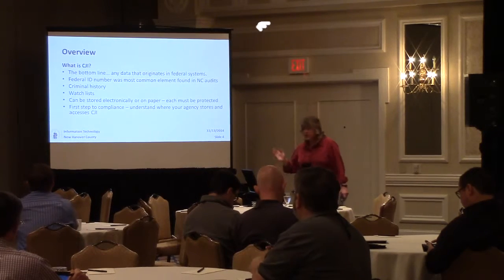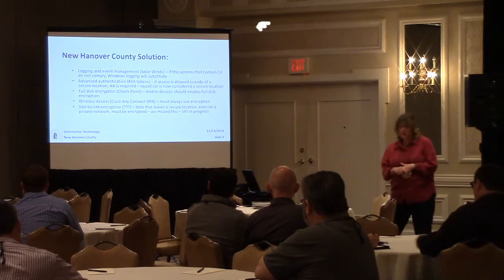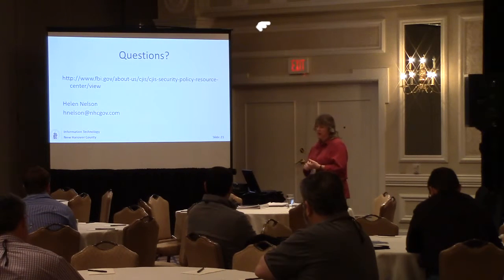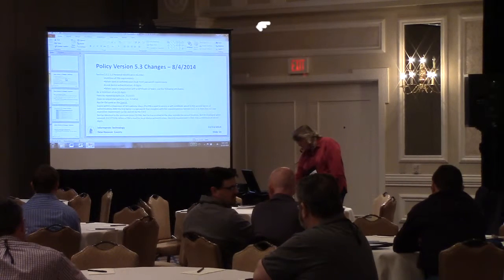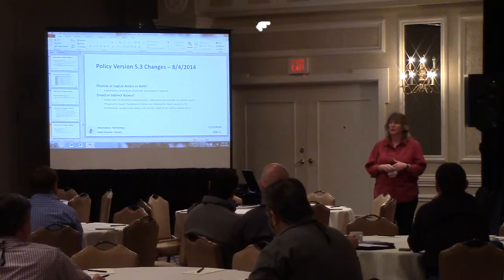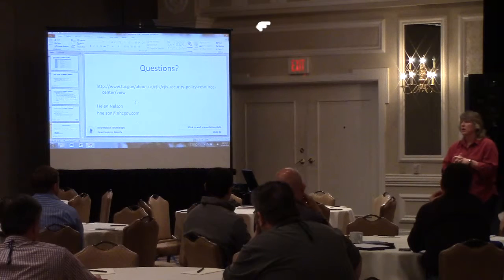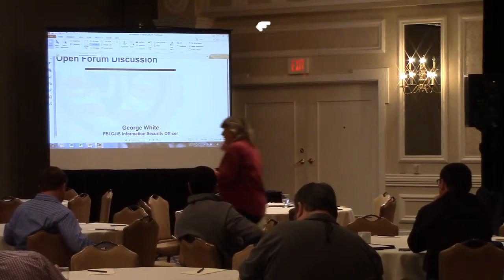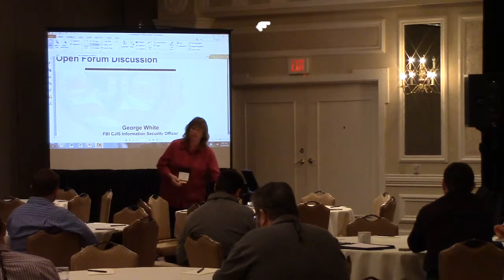NCLGISA Fall 2014 - CJIS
Track 1 - Technical
Thursday 11/13/14 @ 8:30am
(Audio starts at 2:30)